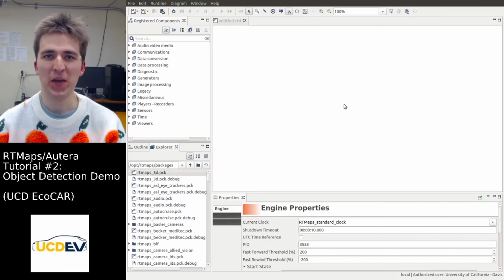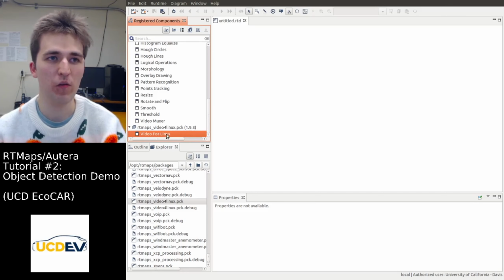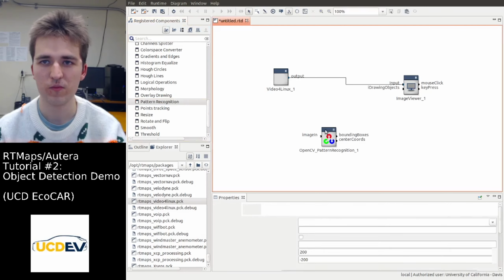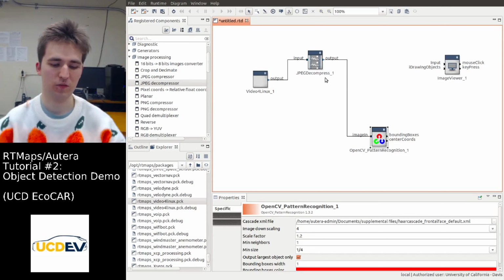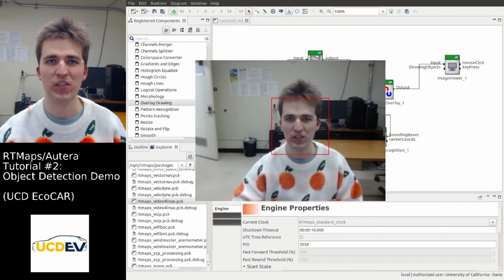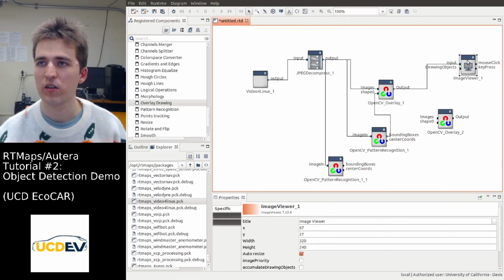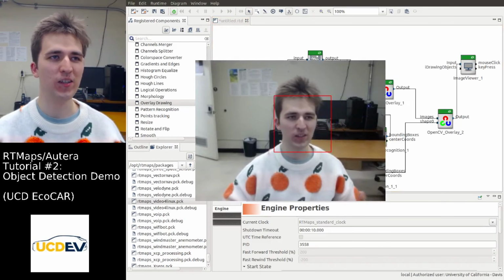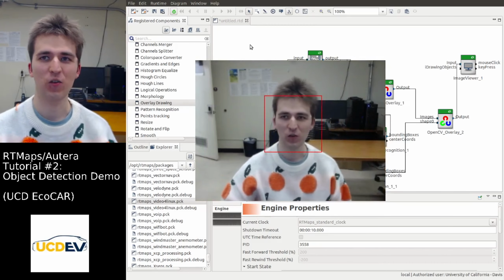Fun with object detection (RTMaps/Autera Tutorial #2)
Second RTMaps/Autera tutorial for UC Davis EcoCAR!